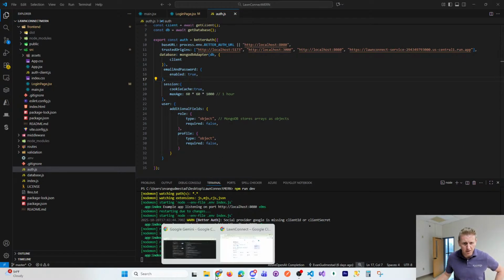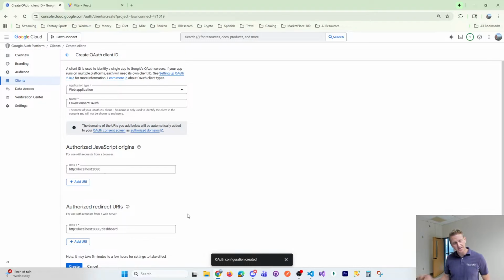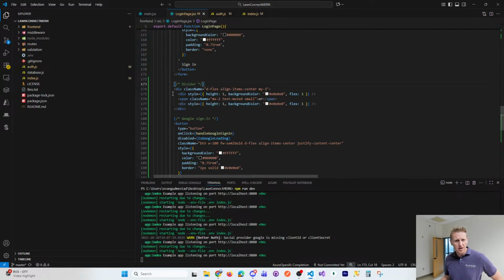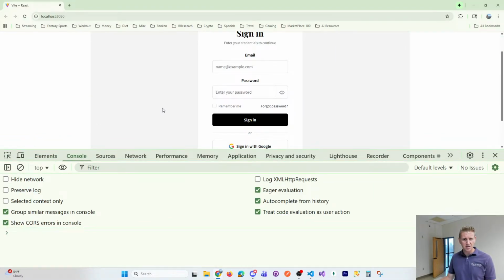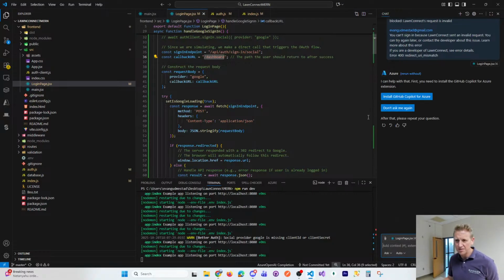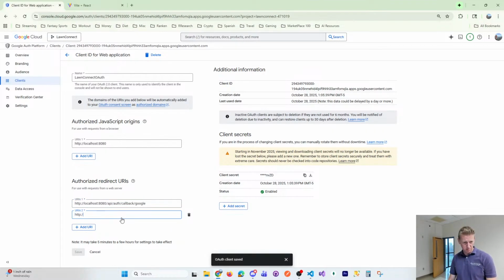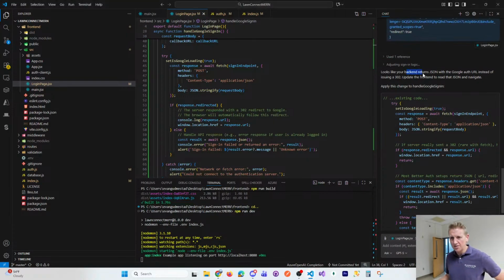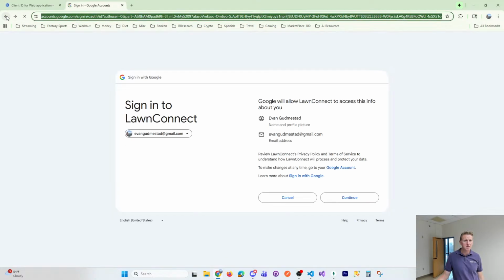Coding Google OAuth into MERN Stack App